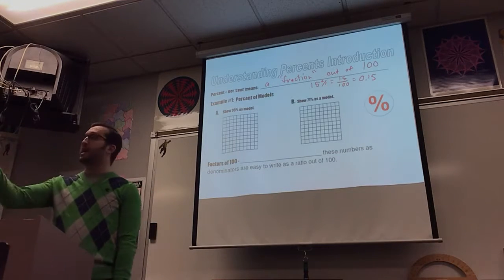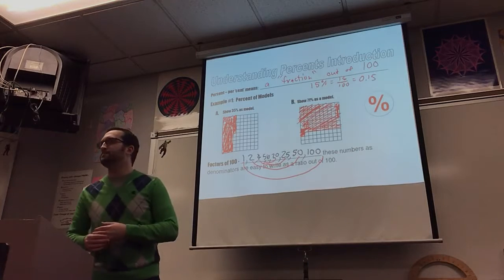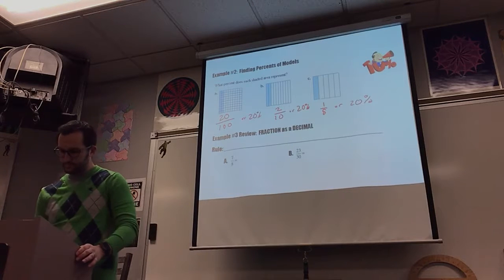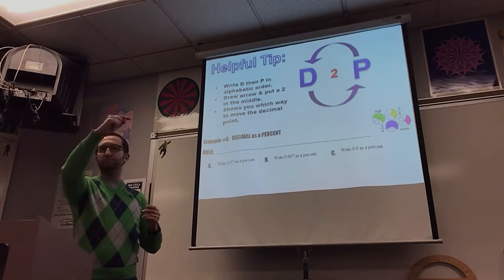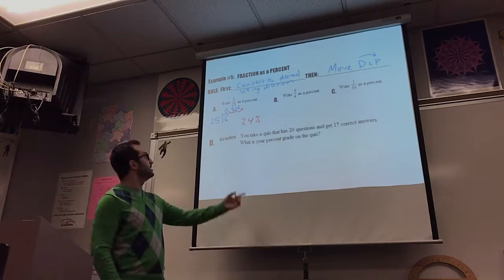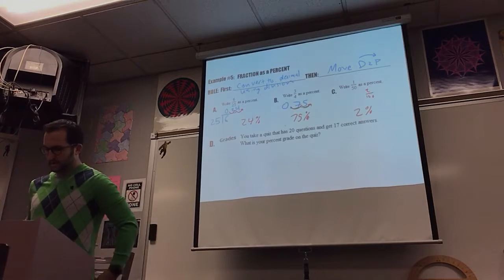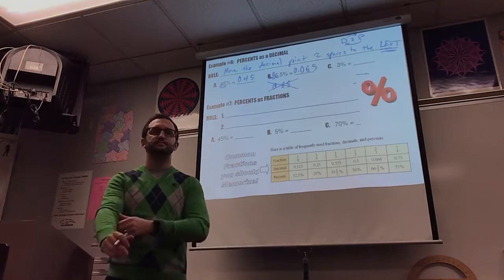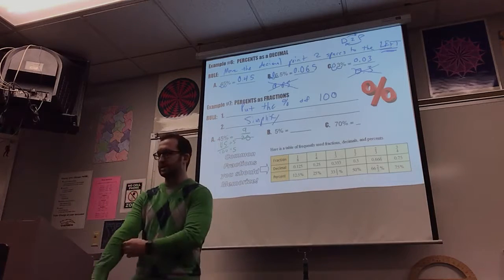Intro to Percents notes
Intro to Percents notes Mr strand’s Class 2018